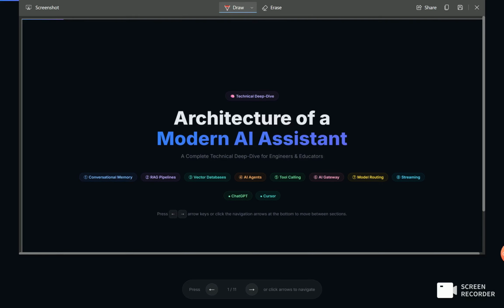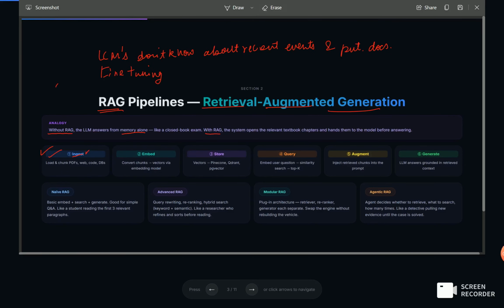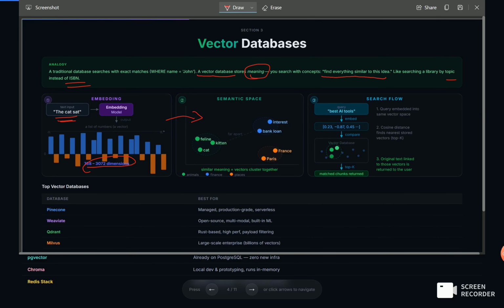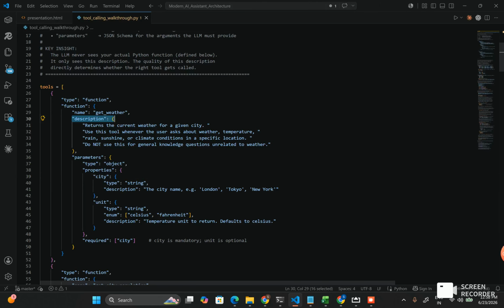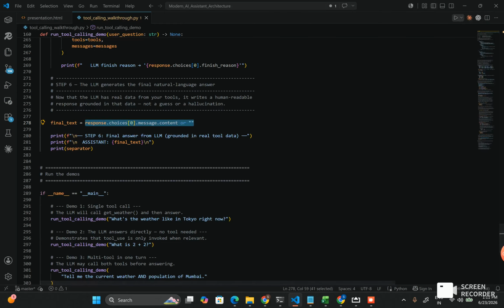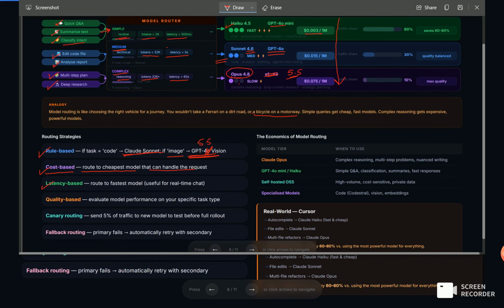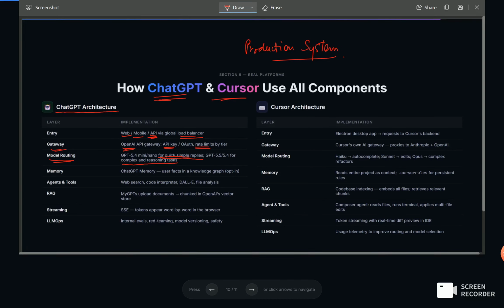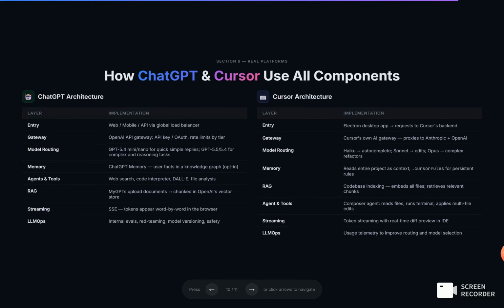Modern AI Assistant Architecture: ChatGPT + Cursor + RAG + Agents + Tools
How does ChatGPT actually remember your conversation? How does Cursor know your entire codebase? In this video, we go under the hood of modern AI assistants and break down exactly how they're built — piece by piece.

We cover 8 core components that power every major AI assistant today:

🧠 Conversational Memory — short-term context windows vs. long-term persistent memory
📚 RAG Pipelines — how AI reads your documents (ingest → embed → retrieve → generate)
🔍 Vector Databases — meaning-based search, not keyword search
🤖 AI Agents — how AI takes real actions on your behalf (observe → think → act)
🛠️ Tool Calling — how AI talks to APIs, databases, and the outside world
🚦 AI Gateway — the traffic cop handling auth, rate limits, and cost tracking
🧭 Model Routing — picking the cheap model vs. the powerful one, intelligently
⚡ Streaming Responses — why ChatGPT feels instant instead of making you wait

Then we put it all together by walking through two real production systems:
✅ ChatGPT's actual architecture — gateway, model routing, memory, tools, RAG, streaming
✅ Cursor's actual architecture — codebase indexing, the Composer agent, live diff streaming

Whether you're an engineer, a PM, or just AI-curious, this video gives you a complete mental model of how these systems are actually built — not just buzzwords.